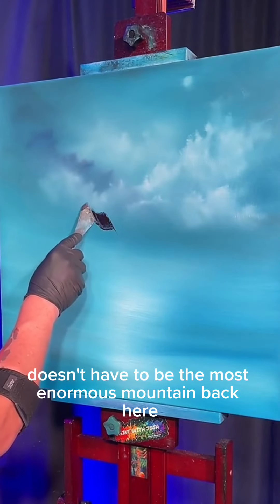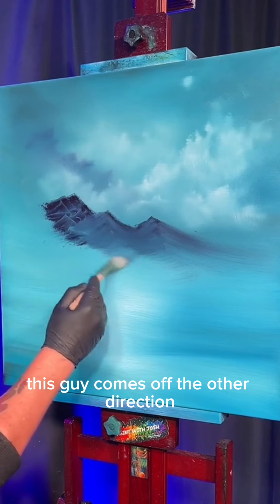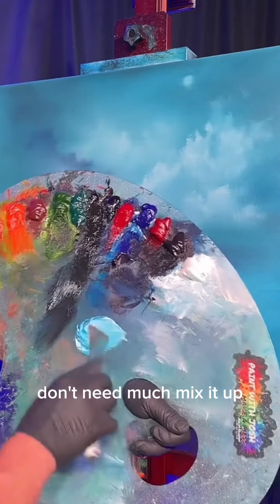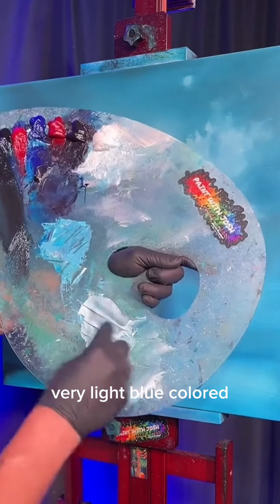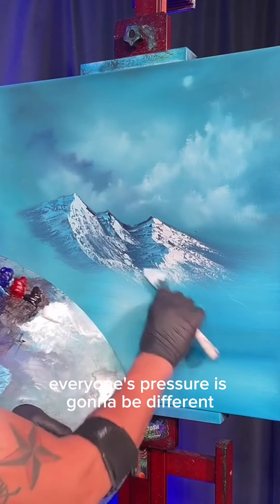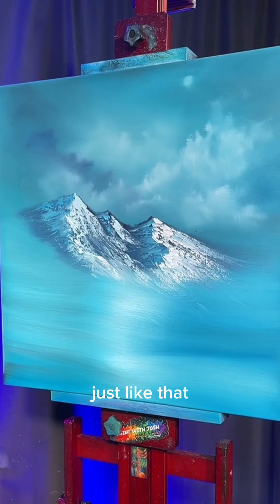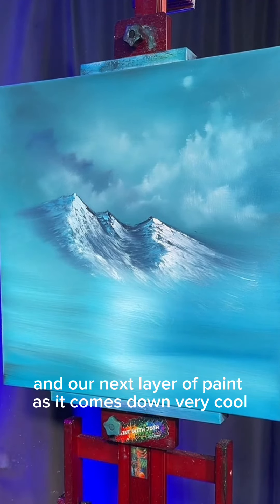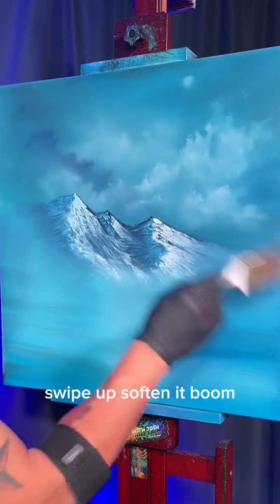HowToPaint a Mountain in 7 mins